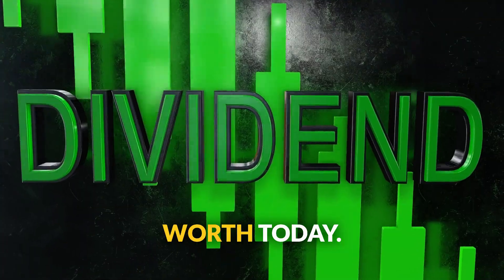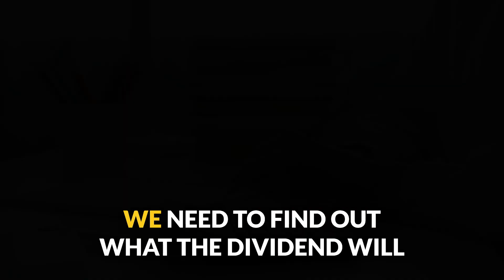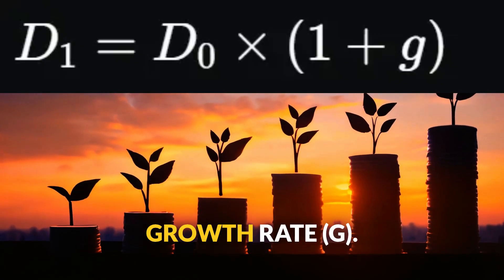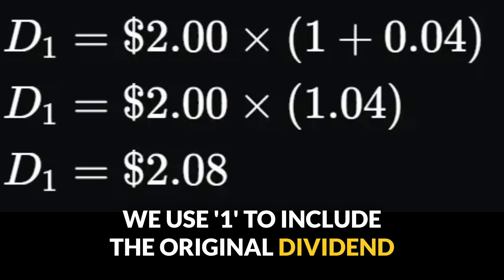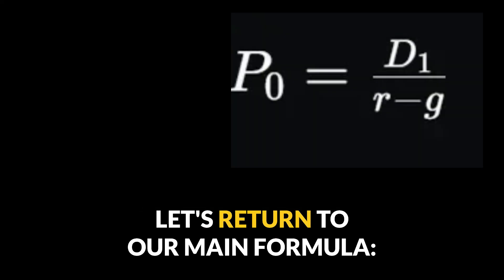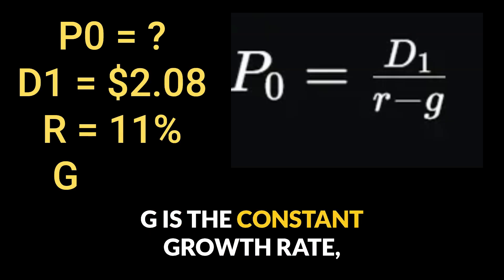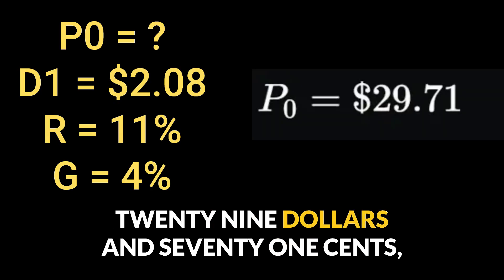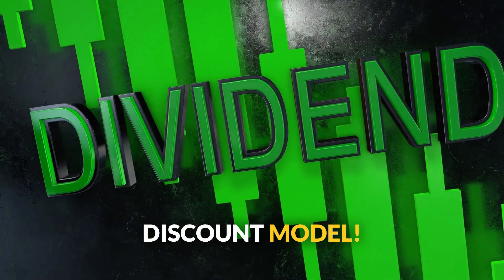Stock Valuation: The Gordon Growth Model Step-by-Step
Want to learn how to calculate the true value of a dividend-paying stock? This quick tutorial breaks down the Gordon Growth Model, a key method for stock valuation.

In this video, we'll walk you through a simple, step-by-step example to find a stock's fair price (P0). You'll learn how to use the most recent dividend (D0), the dividend growth rate (g), and the required rate of return (r) to make better investment decisions.

This lesson is perfect for finance students, new investors, or anyone who wants to understand the fundamentals of valuing a company.

00:00 Introduction to Dividend Discount Model
00:11 Setting Up the Example
01:10 Calculating Future Dividends
01:44 Determining the Stock Price
02:12 Conclusion and Investment Insights